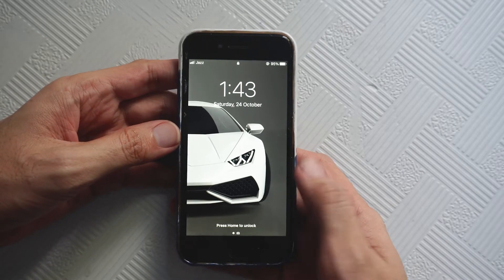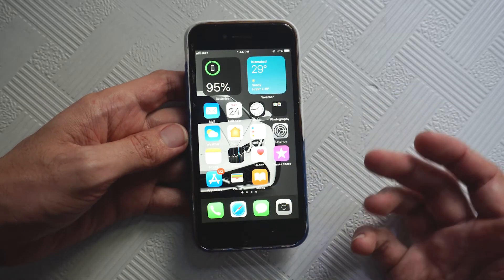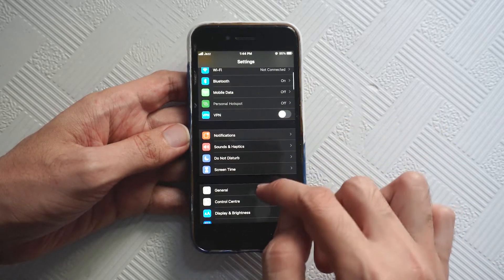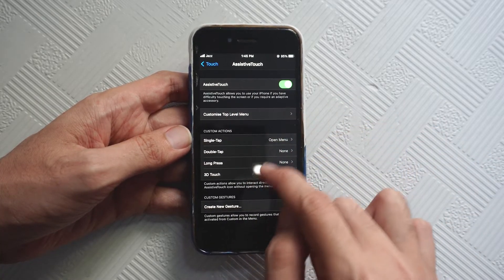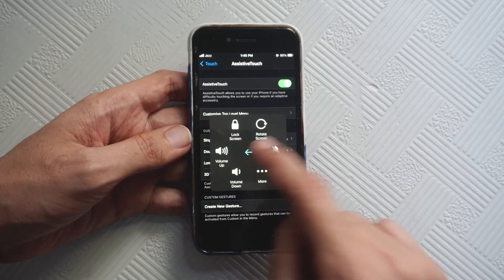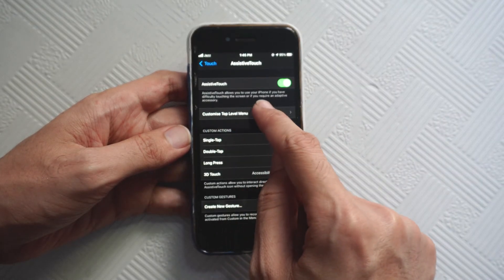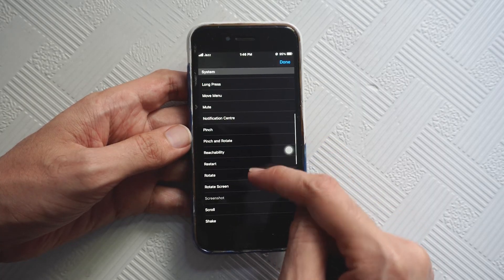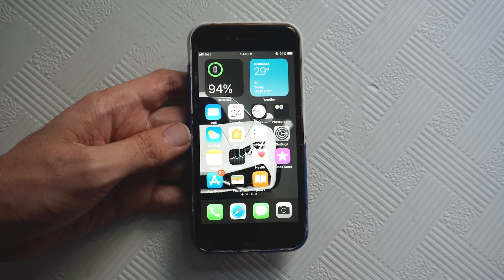How to use iPhone without Home Button | Home Button alternative for iPhone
In this video I will show you how to use Home Button if it's not working on iPhone. There is Home Button alternative for iPhone if home button is broken or stopped working then don't worry.

𝑬𝒒𝒖𝒊𝒑𝒎𝒆𝒏𝒕 𝑰 𝒖𝒔𝒆 𝒕𝒐 𝑹𝒆𝒄𝒐𝒓𝒅 𝒕𝒉𝒊𝒔 𝑽𝒊𝒅𝒆𝒐
Sony A6500 + 50mm 1.8
Also I use these as well

How do I navigate my iPhone without home button?
How can I use my iPhone If the Home button is broken?
How can I use my iPhone 11 without the home button?
How do you close apps on iPhone without home button?
How do I close open apps on my iPhone 6?
Does Pressing Home button close App?
 How to Keep Using Your iPhone If You've Broken Your Home Home Button not Working? Using your iPod touch, iPhone or iPad without the Home Button alternative solution for home button on iphone 6s 7 8 plus se 2020 Use AssistiveTouch on your iPhone, iPad, or iPod touch  how to use iphone 7 without home button